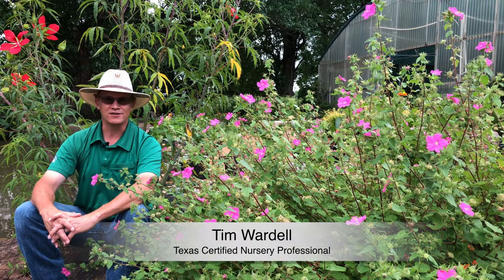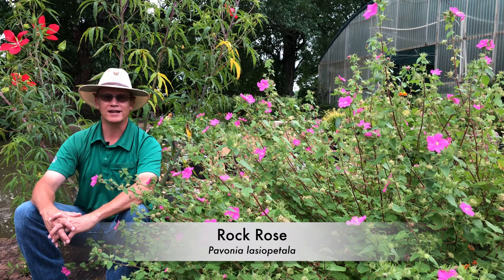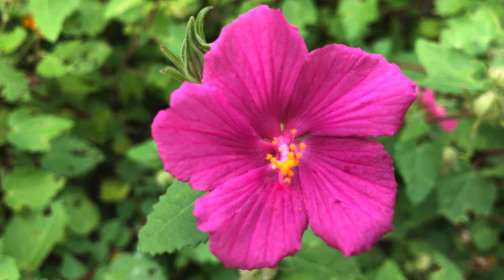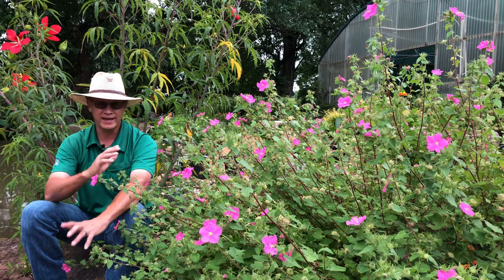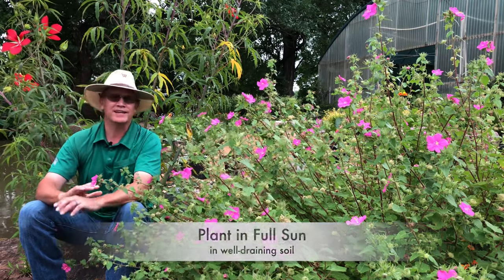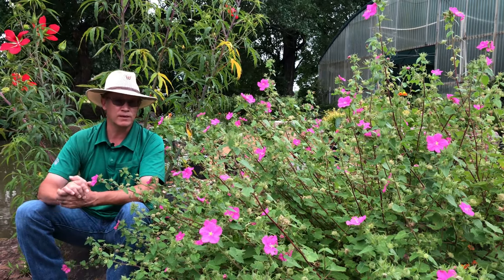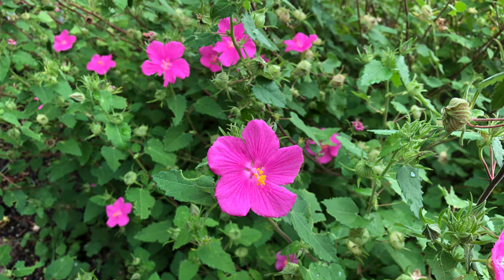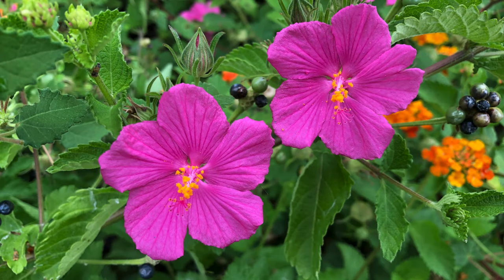Plant Profile: Rock Rose - Pavonia lasiopetala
A short video about Hardy Rock Rose (Pavonia lasiopetala). This heat & drought tolerant Native Texas perennial is a deciduous woody shrub that produces a dense mass of bright, bubblegum pink, hibiscus-like flowers from spring to fall. -- Averages 3 feet tall and wide, but can grow larger, so prune as needed. -- Plant in full sun or part sun. -- Attracts butterflies. -- Needs well drained soil. -- Reseeds prolifically, so expect "volunteers." -- In excessive heat, leaves may droop, but that doesn't mean it needs to be watered!

Pavonia lasiopetala - pronounced: pav-ON-ee-uh las-ee-oh-PET-uh-luh)